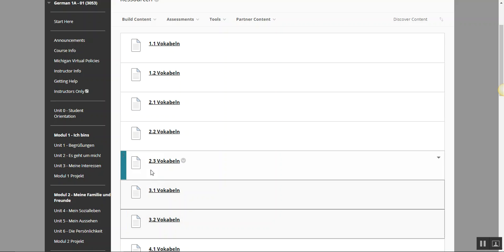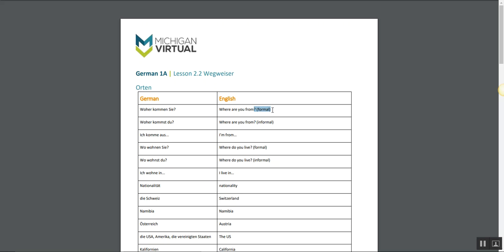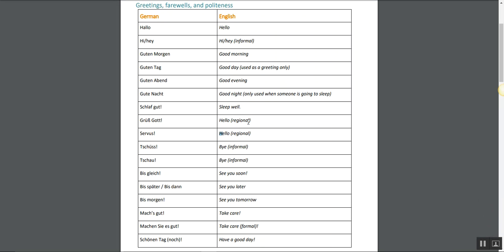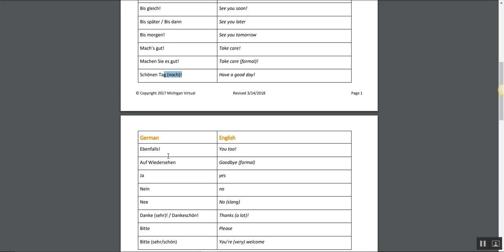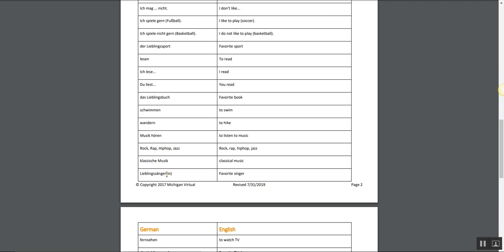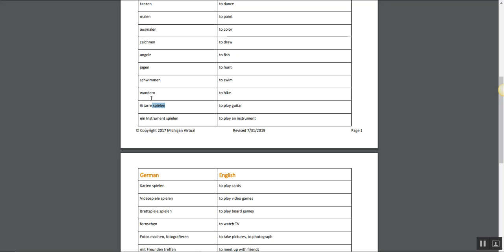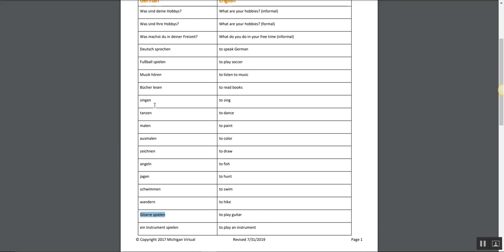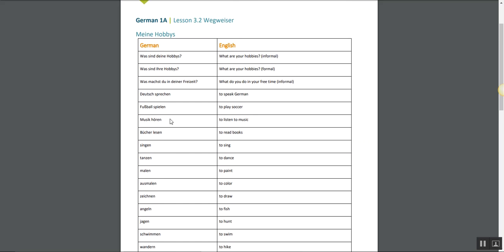Vocab list lesson